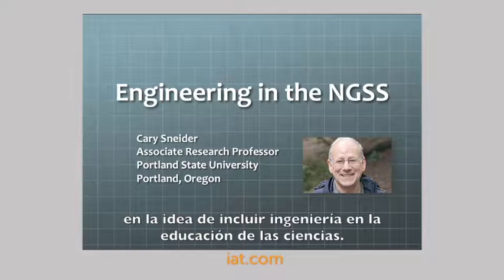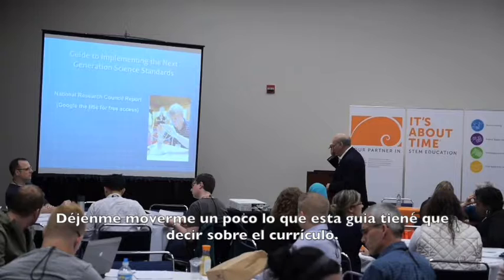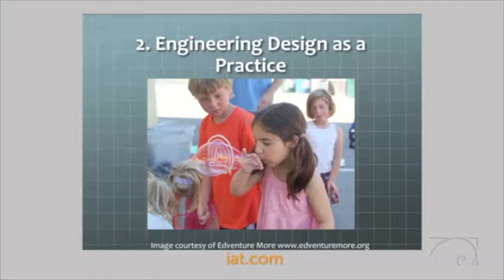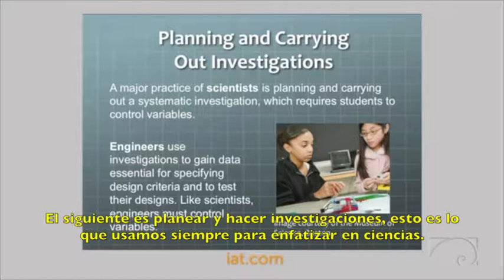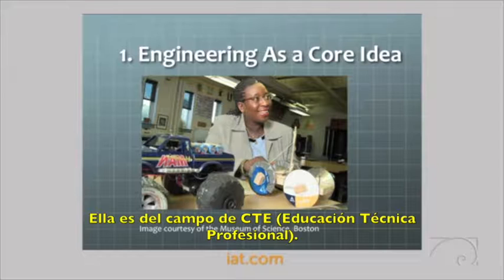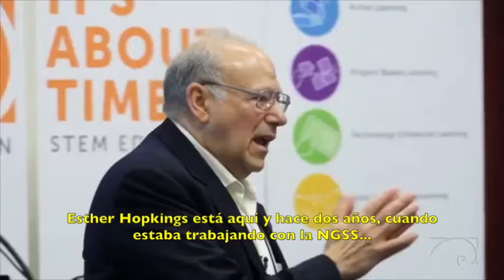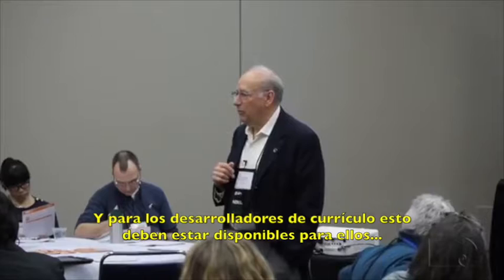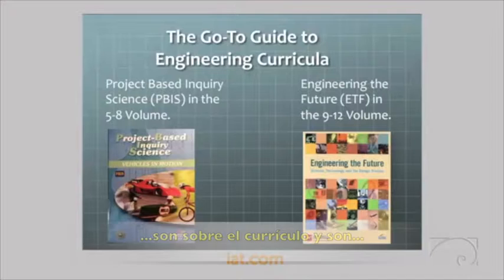ENGINEERING IN THE NGSS CARY SNEIDER